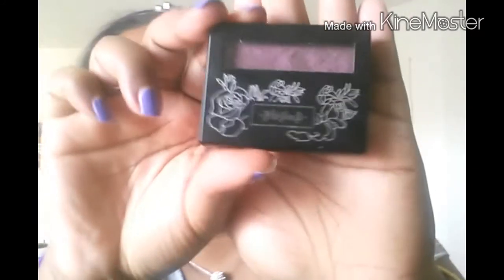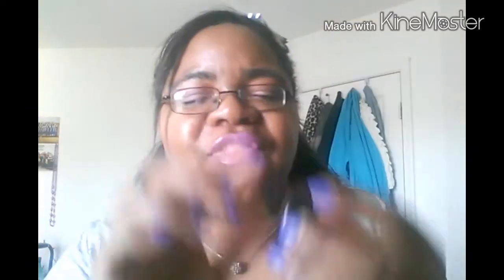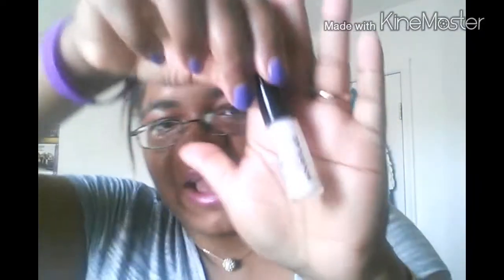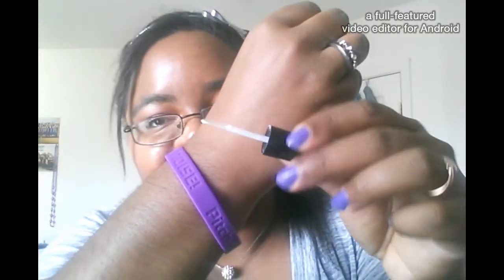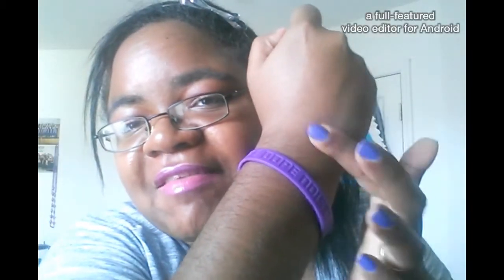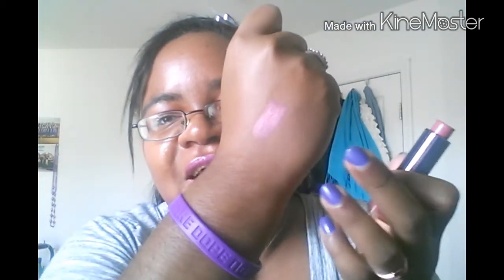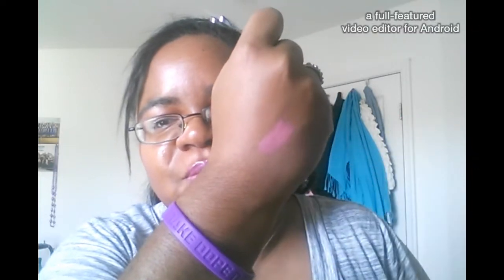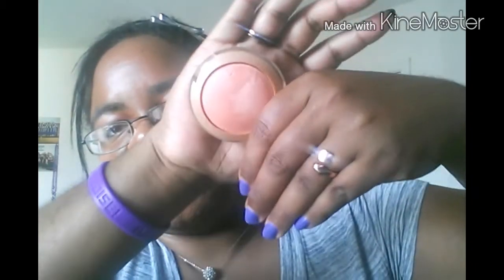April Favorites! [2015]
On My Nails: Wet&Wild-On A Trip
xx, Britt